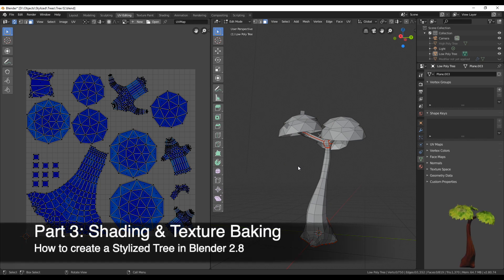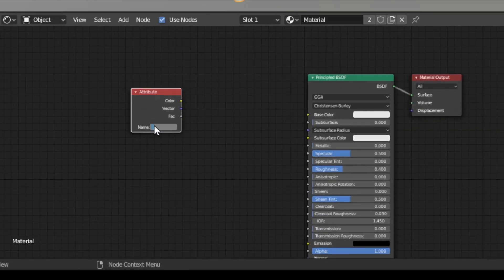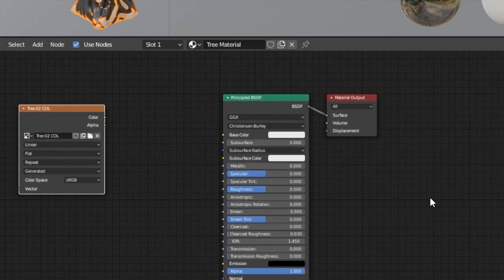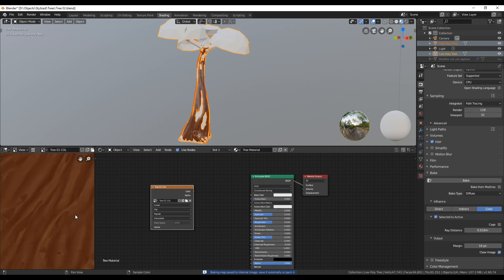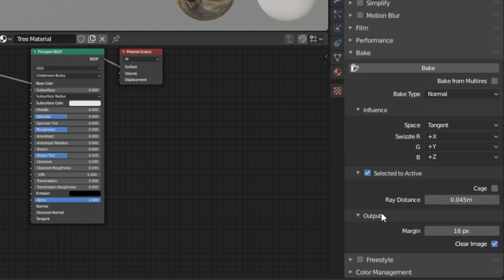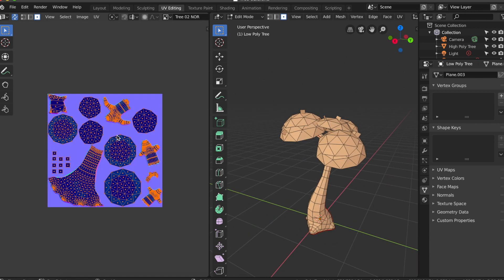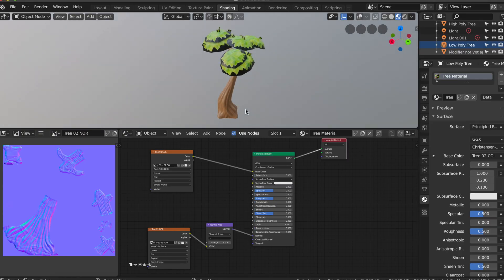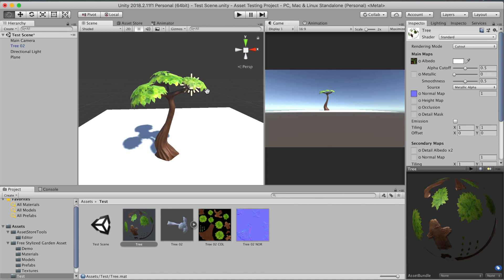How to create a Stylized Tree in Blender 2.8 - Part 3: Shading & Texturing [Intermediate]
In this video tutorial I show you how to create a stylized tree 🌳 in Blender 2.8 (Beta). In this third part I show you how to use the node editor, how to bake normal and diffuse texture from the high poly tree and how to use a external graphic program like Affinity Photo to create a diffuse texture without handpainting. Plese note that this video is mainly for intermediate / advanced users of blender.

If you want to support me you can use one of the following affiliated links (If you order something from amazon after clicking on the links I will get a small percentage of the price without you having extra costs)
Amazon US 🇺🇸